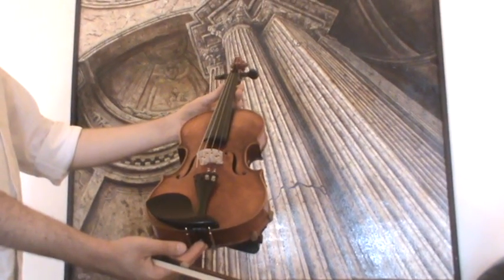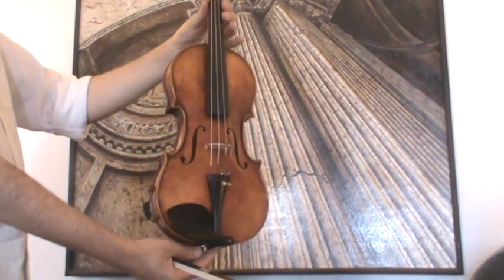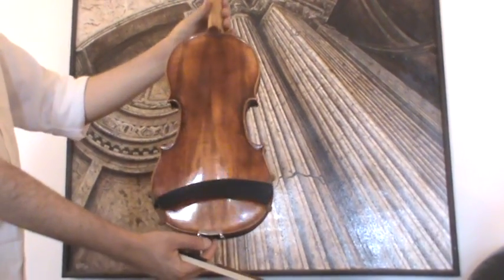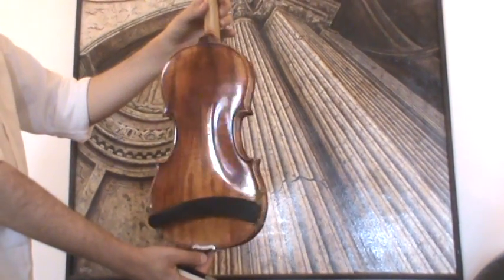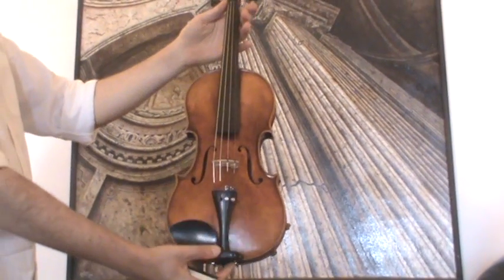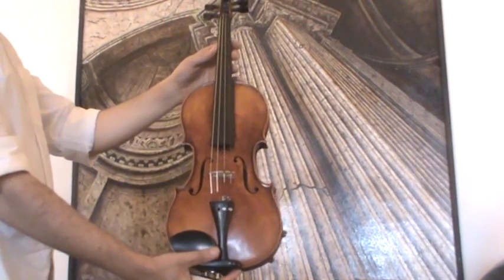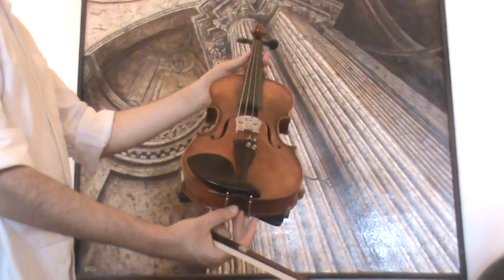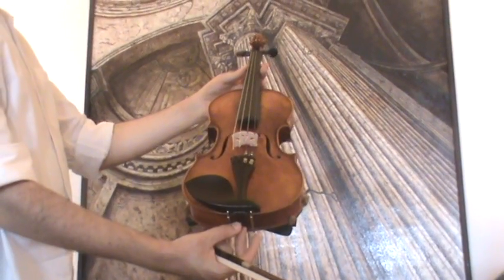♪♫ Fine old German violin J. G. Kessler バイオリン скрипка 122